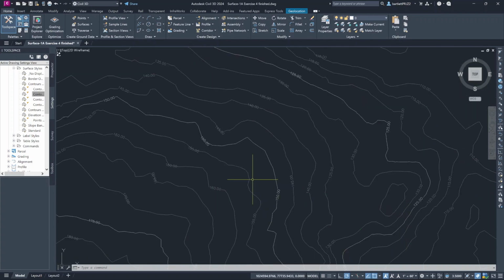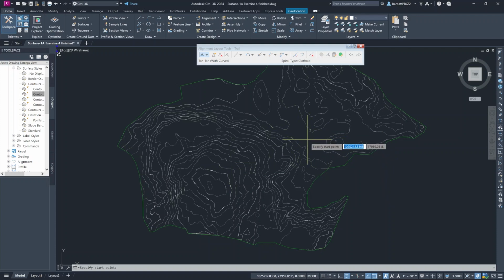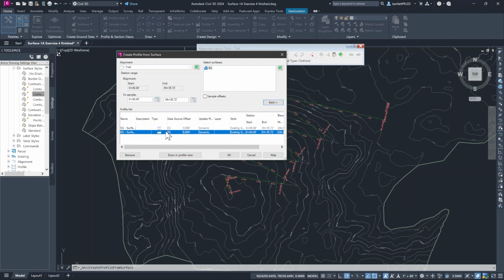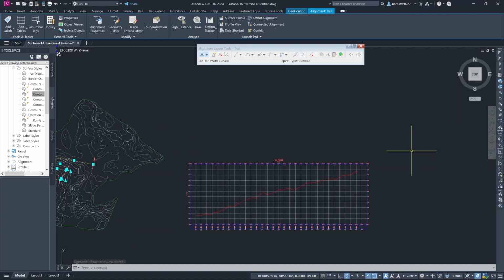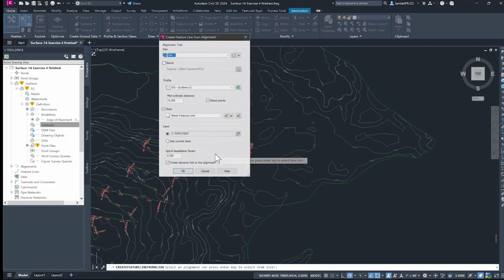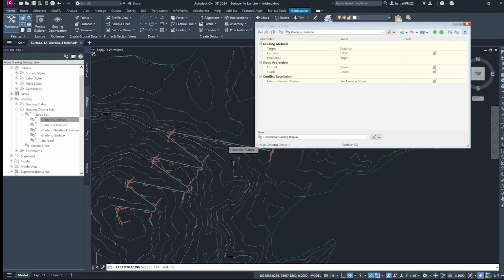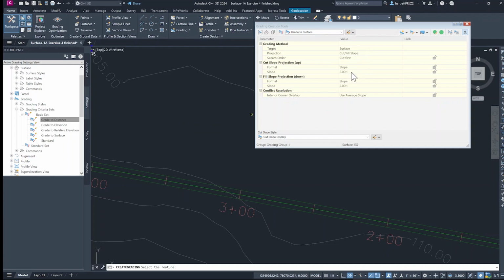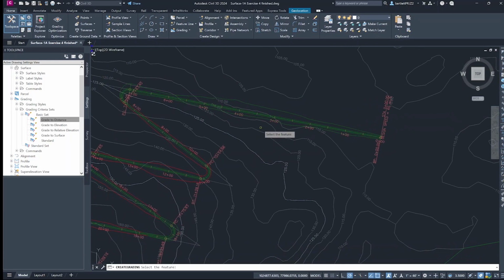L13 Trail Alignment & Grading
Using Civil 3D to create a trail alignment and grades.